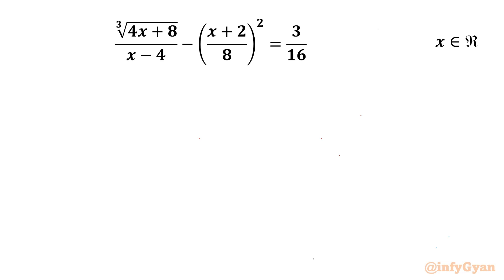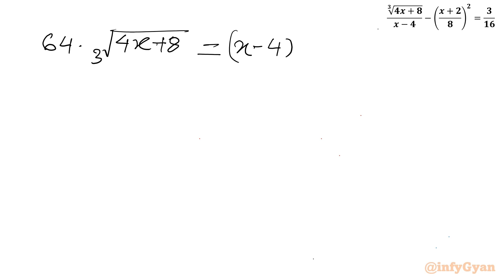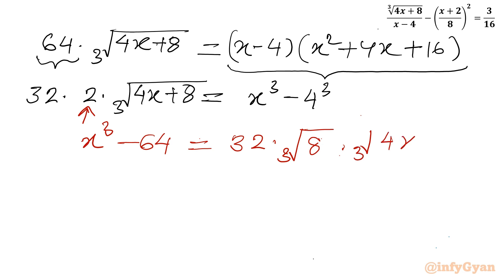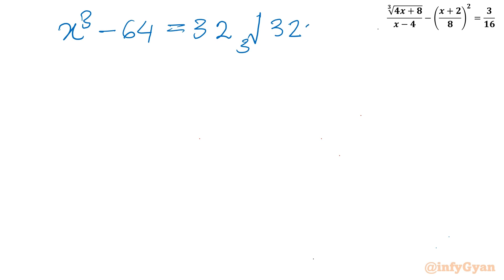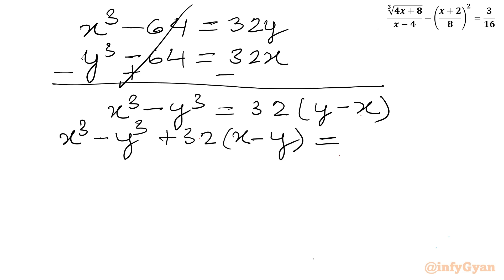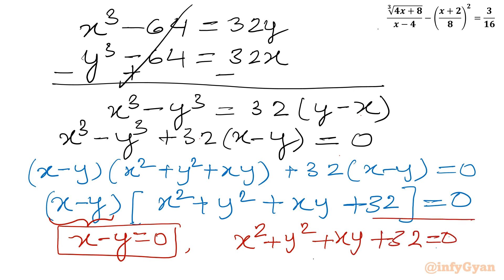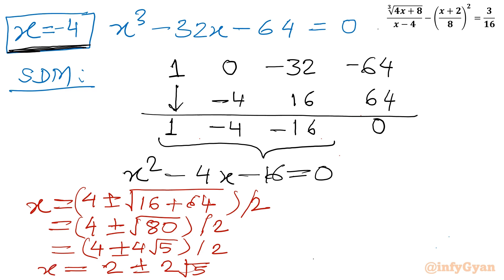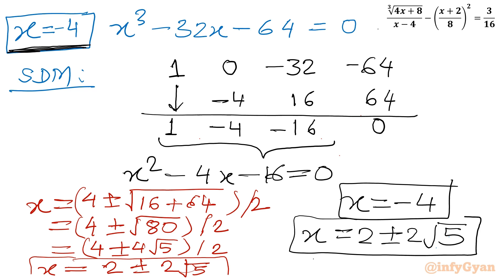A Nice Radical Equation | You Should Try it! | Math Olympiad Preparation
In this algebraic video, we explore an intriguing radical equation that’s sure to challenge your algebraic skills. This problem is an excellent exercise for anyone preparing for Math Olympiad or simply looking to deepen their understanding of advanced algebra. Follow along as we break down the steps to solve this complex equation, and try to solve it yourself before we reveal the solution. Perfect for students and math enthusiasts alike!

📌 Topics Covered:

Radical equations
Algebraic manipulation
Problem-solving strategies
Quadratic equations
Quadratic formula
Substitution
Real solutions